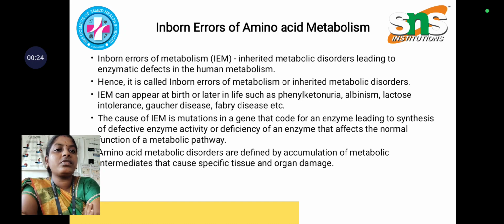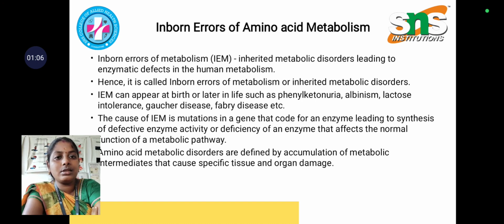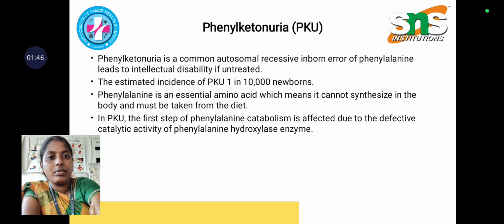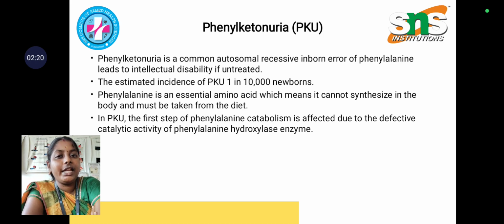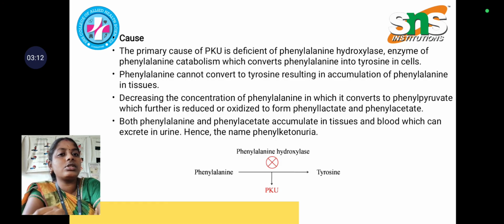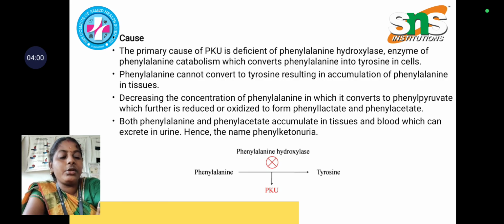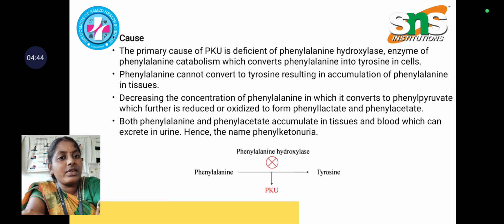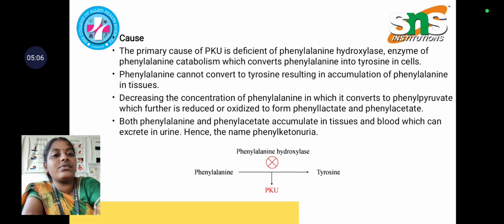📸 Lecture Series/Biochemistry/Plasma Proteins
Plasma proteins are a group of proteins that are found in blood plasma and perform a variety of functions, including:

Albumin: The most abundant plasma protein, accounting for about half of all plasma proteins. Albumin helps maintain osmotic pressure, controls water balance, and transports substances in the blood.

Globulins: A complex group of hundreds of proteins, including antibodies, transferrin, and ceruloplasmin. Globulin concentration can change due to inflammation, disease, and hydration.

Fibrinogen: A protein that helps with blood coagulation. Fibrinogen concentration increases in response to inflammation and dehydration.

Immunoglobulins: Help fight infection.

Enzymes, hormones, and vitamins: Small amounts of these are also present in plasma.